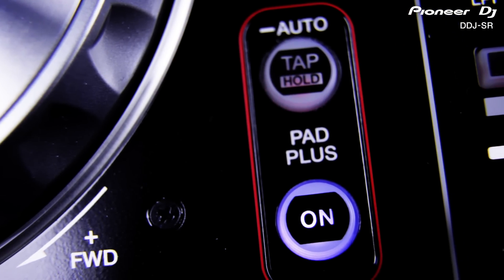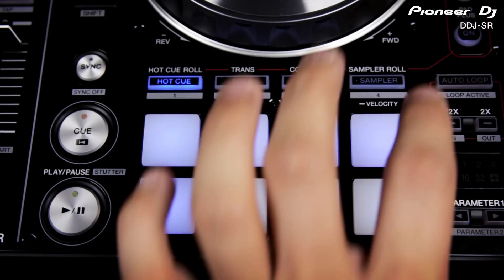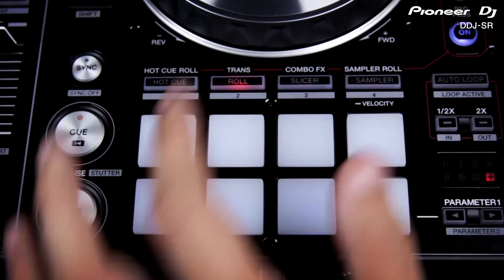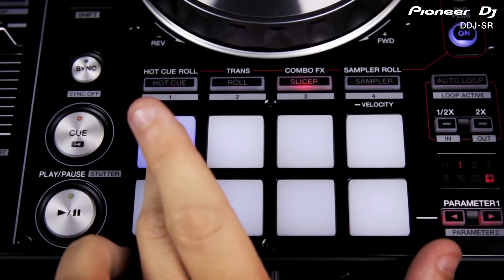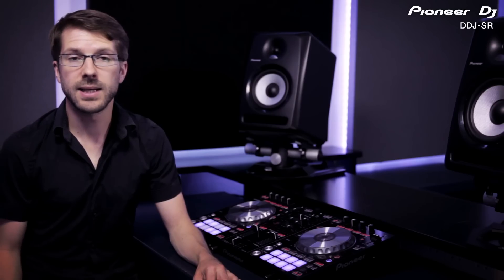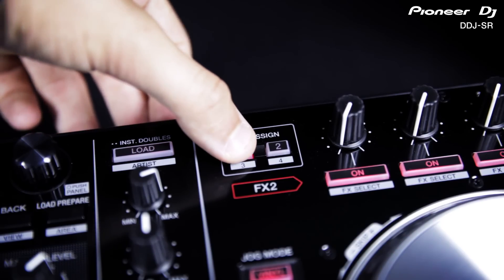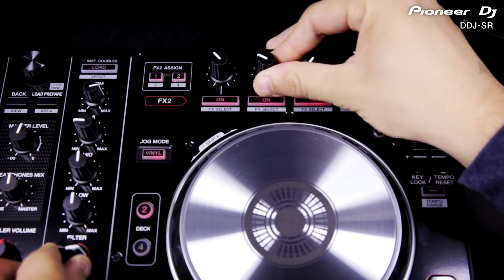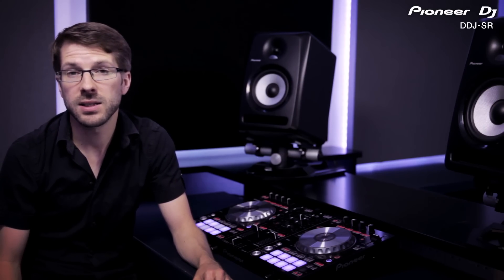DDJ-SR Serato DJ Controller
Pioneer is putting intuitive control of Serato DJ software in the hands of even more DJs: with the launch of the mid-range Digital DJ SR two-channel controller with the new PAD PLUS performance feature.

Music

ES-K - Many Will Fall - Cold Busted
Central Parks - Smoothed Edge - Cold Busted